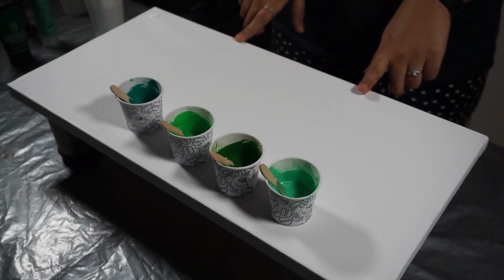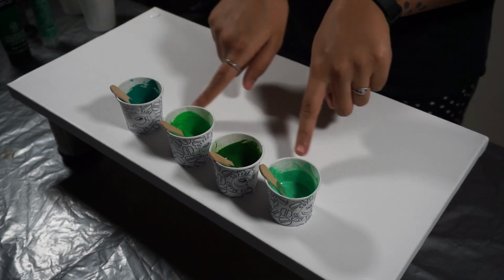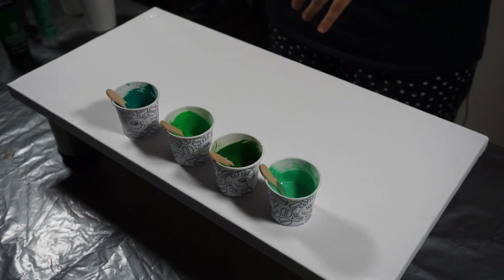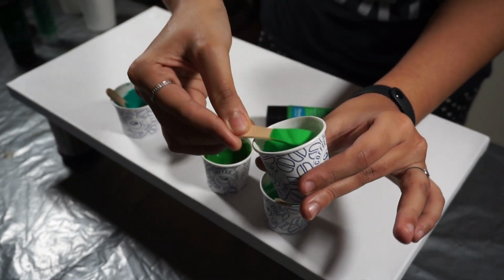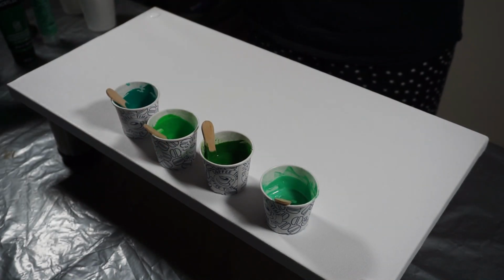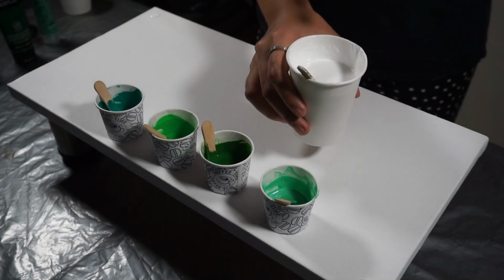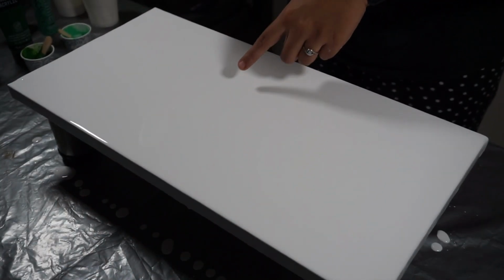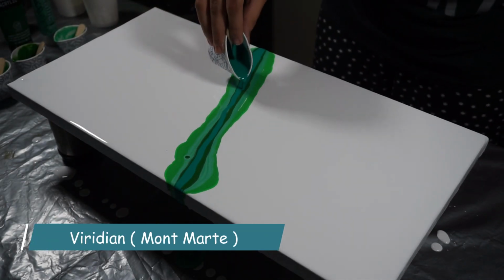#31 - Day 31 of 100 Days Challenge | Fluid art | Acrylic Paint | Abstract Art | Dutch Pour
Day 31 - "Triptych Part-1"

This is the Part-1 of Triptych with all green shades. What do you think ?